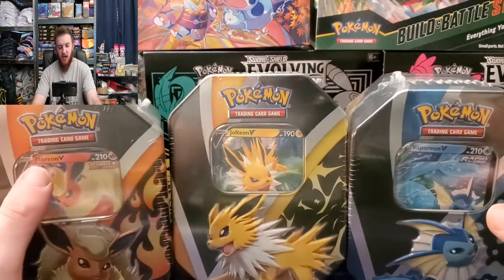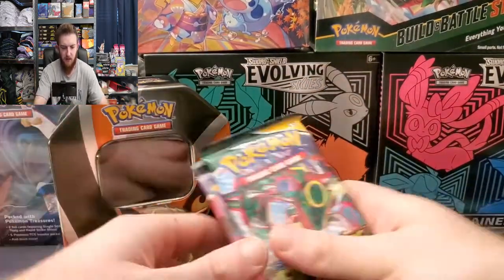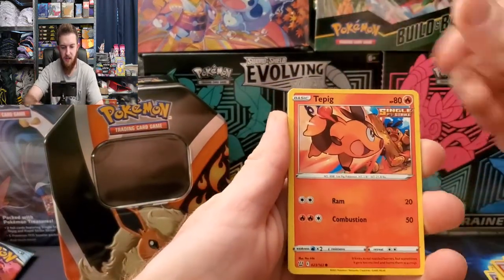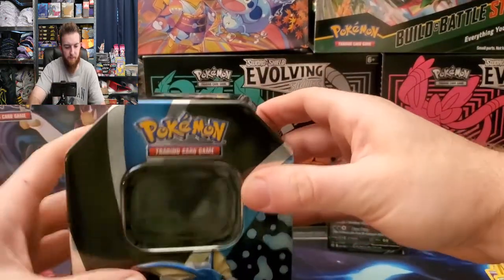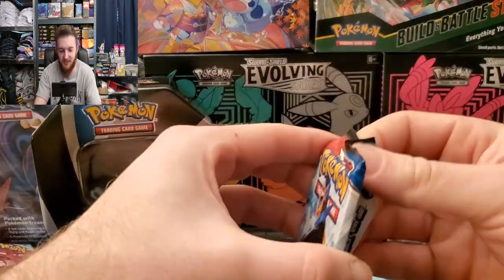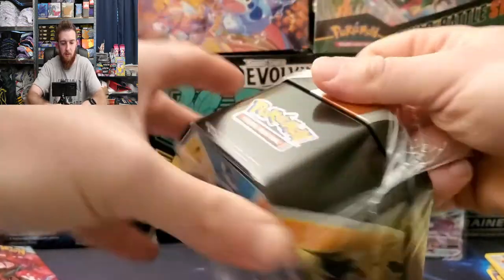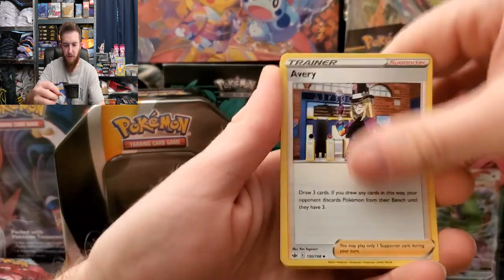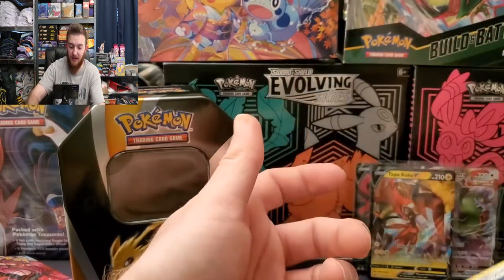All Three New Eevee Evolution Tins! Great pulls!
Opening the new eevee evolution tins. Flareon, Vaporeon and Jolteon V tins.